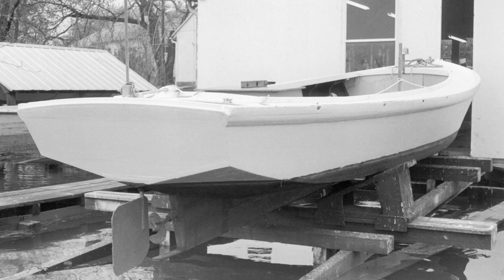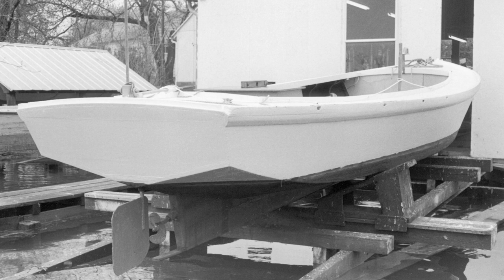Jackson Skiff - Bloodlines - Lines of the Floating Fleet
The small craft in front of you is said to be last produced by a prolific builder of wooden workboats.

Michael Gorman, Shipyard Manager

George Jackson built over 200 of these in varying size over the course of his life. He operated out of a small marine railway in Wittman, Maryland, about 8 miles down the road from your standing now. This is the 50s early 60s - crabs are prevalent, and you don’t need a large boat to make a living off the water. Everything about this boat is economical, the fuel, the maintenance needs , even the amount of costly metal parts to build this boat are few. So while others are out buying large deadrises, paying for lots of gear,and all the fuel, we have a builder who models his bats and building operation on a small scale. If you go down to the neighborhood in Wittman, locally known as Pot Pie, George Jackson is gone - but the marine railway is still there, operating as a one or two man shop servicing small deadrises for waterman to go trotlining and make a living on the creeks.

Photo: Pot pie skiff built by George L. Jackson at the yard where she was built. Photo by Richard J. Dodds, 1987. Collection of the Chesapeake Bay Maritime Museum.

To learn about more Lines of the Floating Fleet,